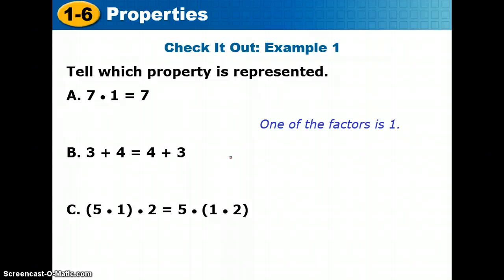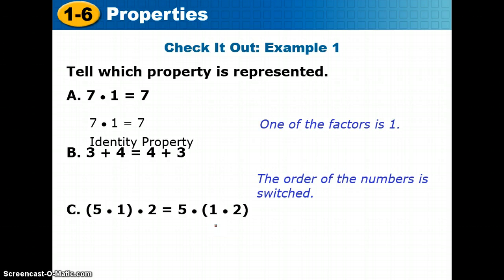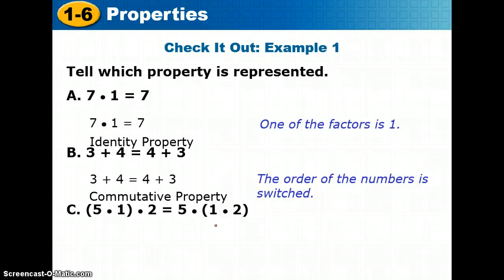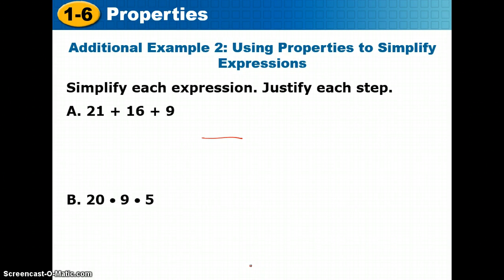Writing Expressions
Watch this video as many times as you need to, then WSQ in your notes.